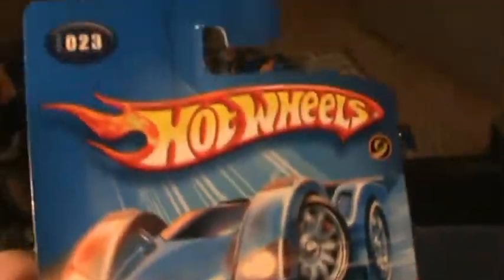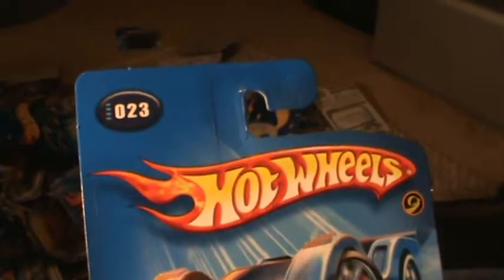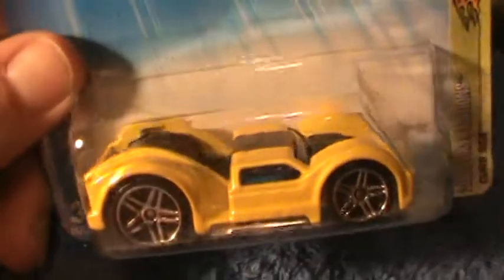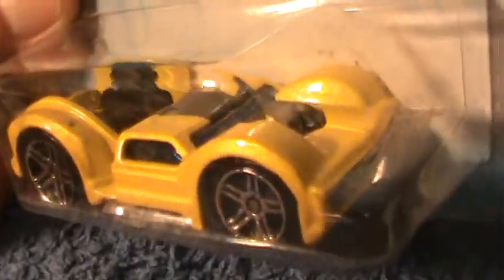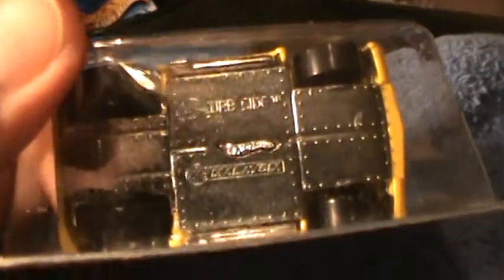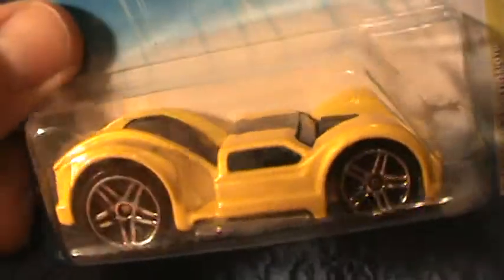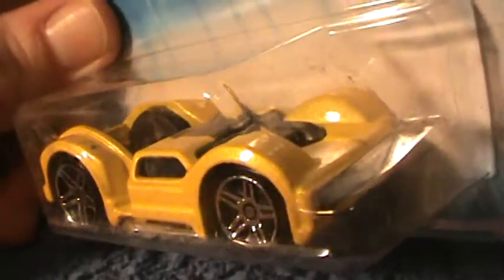Curb Side- Drop Tops 2005 first editions